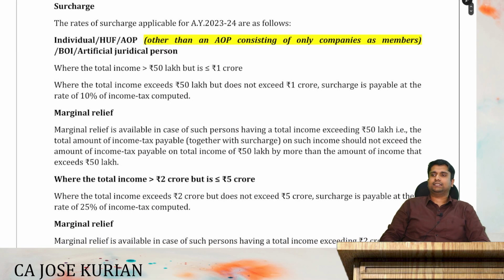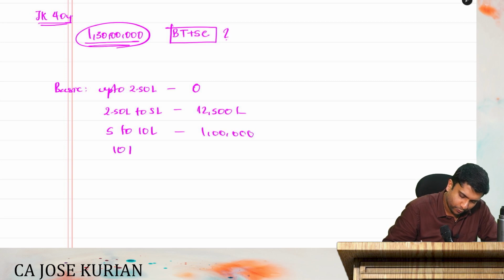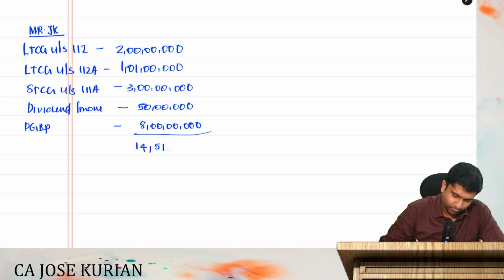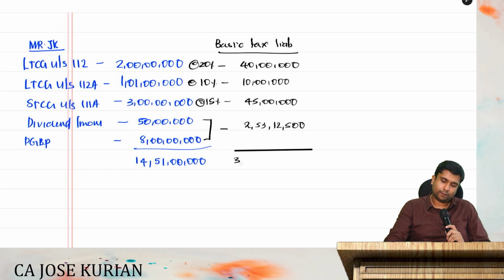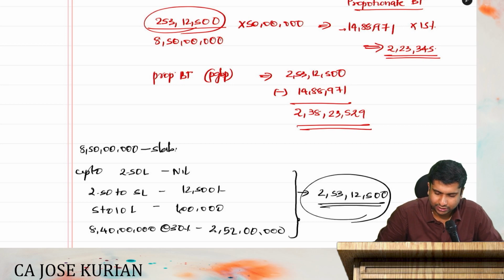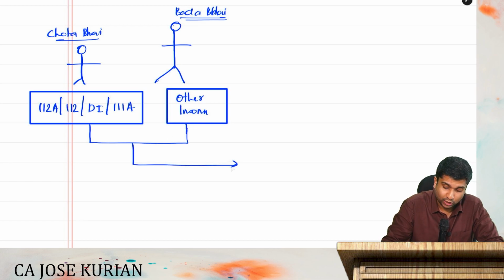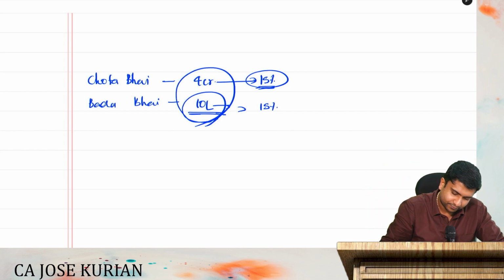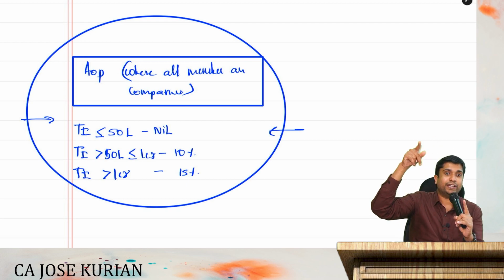Surcharge on Income Tax Simplified for CA/CMA Students Nov- 2023 | AY 2023-24 | CA Jose Kurian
Join CA Jose Kurian in this easy-to-understand video as he simplifies the concept of surcharge on income tax just for you. Gain essential insights into what surcharge is, its impact, surcharge rates for different taxpayers, and the important concept of marginal relief.

With CA Jose Kurian's expert guidance, you'll develop a clear understanding of surcharge and its relevance to income tax. Explore why surcharge is imposed and how it contributes to a fair taxation system, helping you effectively plan your taxes.

Delve into the specific surcharge rates applicable to individuals, firms, and domestic companies. CA Jose Kurian breaks down these rates, allowing you to assess your tax liabilities accurately based on your specific circumstances as a CA/CMA student.

Discover the concept of marginal relief, a crucial provision that eases the burden of surcharge. CA Jose Kurian explains how marginal relief works for individuals, firms, and domestic companies, equipping you with the knowledge to optimize your tax liability within the surcharge framework.

Excitingly, we also invite you to explore our full range of online live lectures available on our user-friendly app. Join CA Jose Kurian's comprehensive course, where you'll dive deeper into surcharge and other tax-related topics tailored specifically for CA/CMA students. Access the lectures anytime, anywhere, to enhance your exam preparation convenience.

Don't miss this opportunity to grasp surcharge on income tax with ease and excel in your CA/CMA studies. Join CA Jose Kurian's online live lectures on our app today, designed exclusively for CA/CMA students like you.